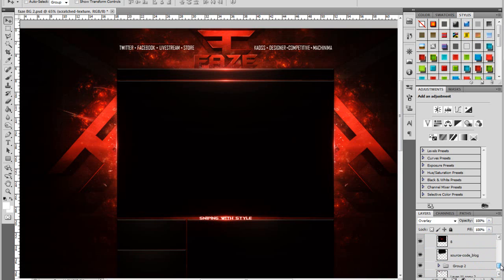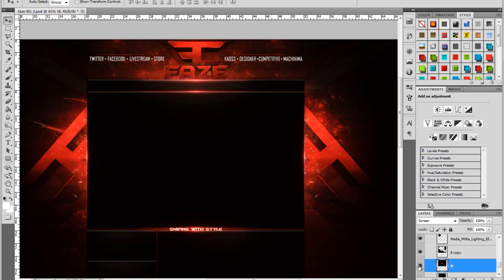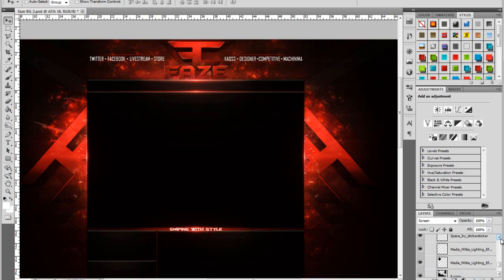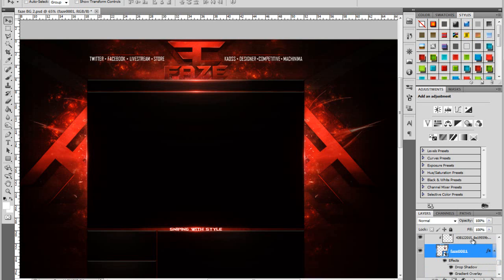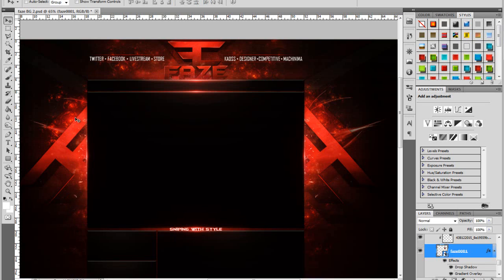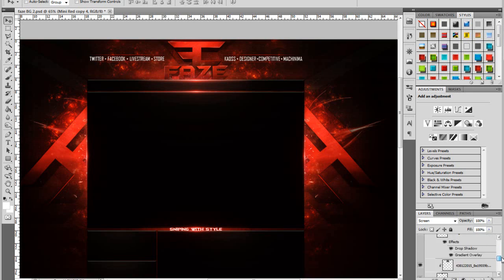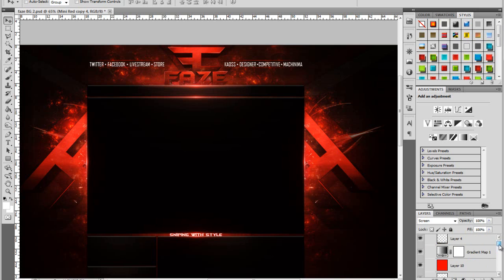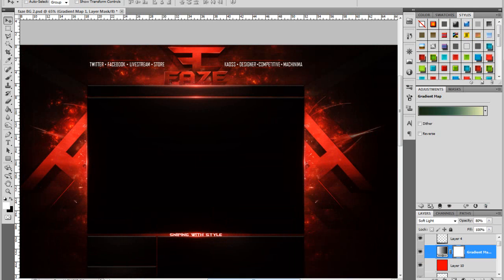FaZe Clan Background (Walkthrough)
Here is the faze clan background, TUTORIALS ON THE WAY! Lets get 100 likes again :)